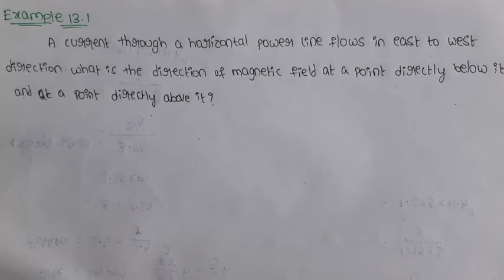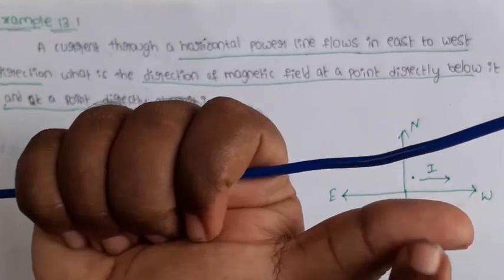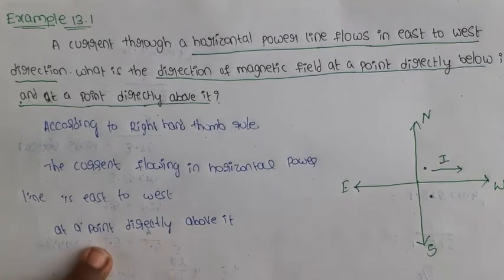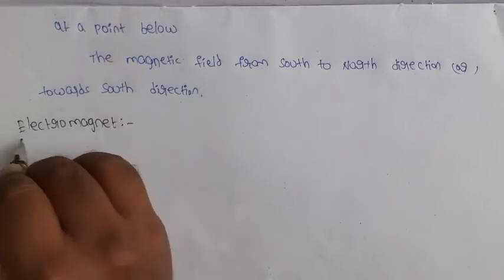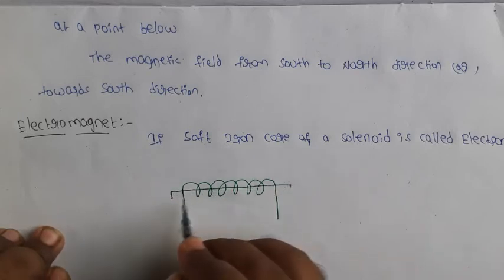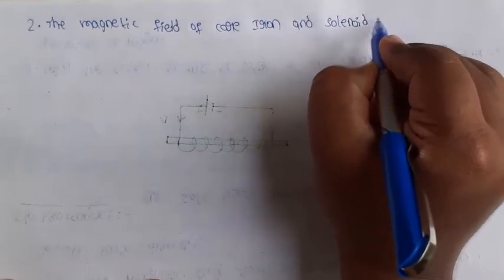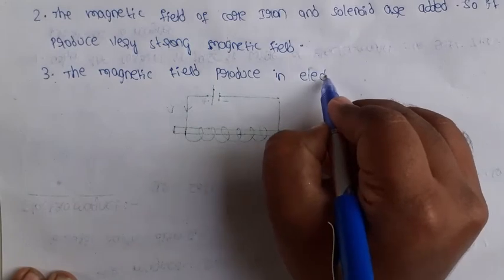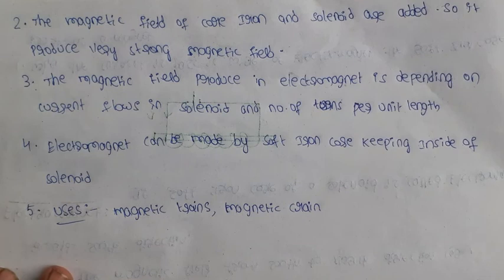NCERT Example 13.1 and Eletromagnet // L-05// magnetic effects of eletriccurrent//class 10th